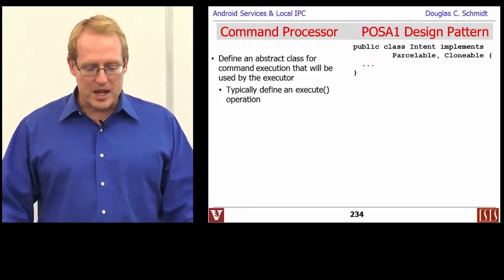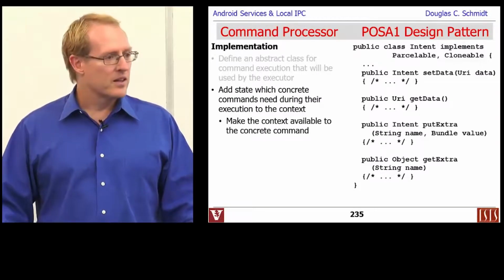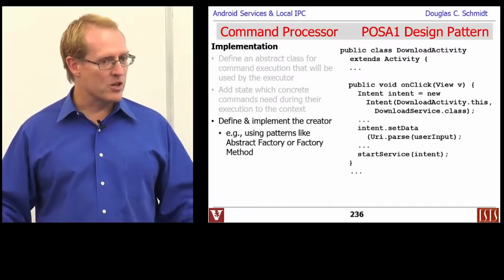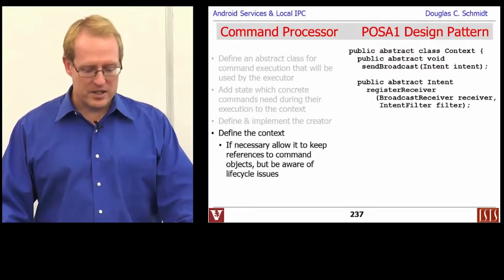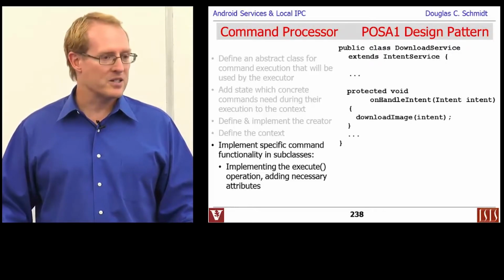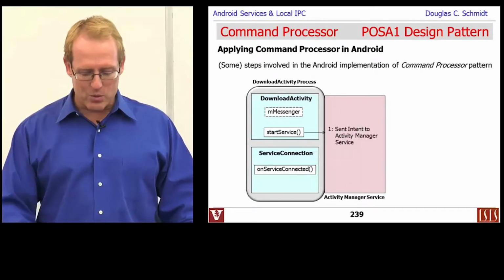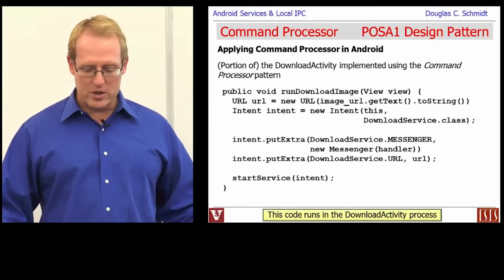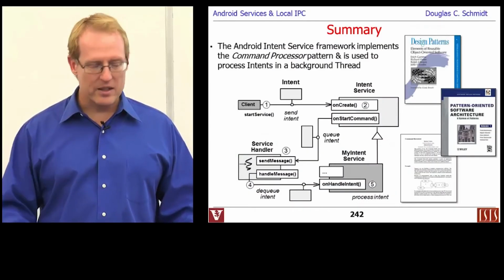Section 3: Module 3: Part 2: Command Processor pattern (Part 2)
The video provides an overview of how the Command Processor pattern is implemented and applied in Android. It is a preview from my upcoming MOOC on Programming Mobile Services for Android Handheld Systems.  for more information.  These videos may change quite a bit before the MOOC starts, so feel free to provide constructive feedback on ways they can be improved in the comments section below.